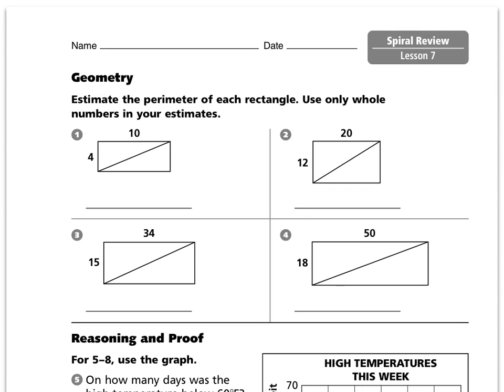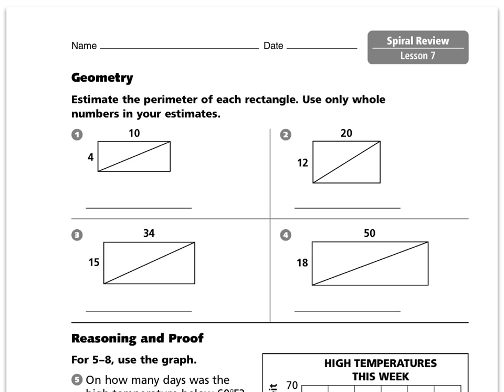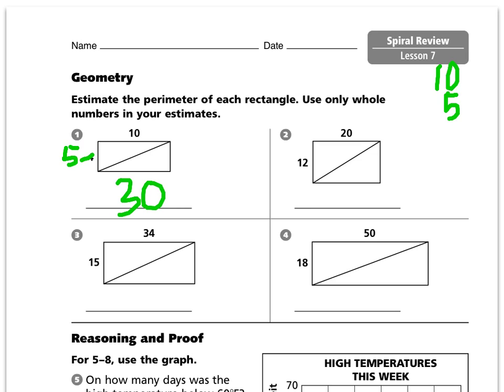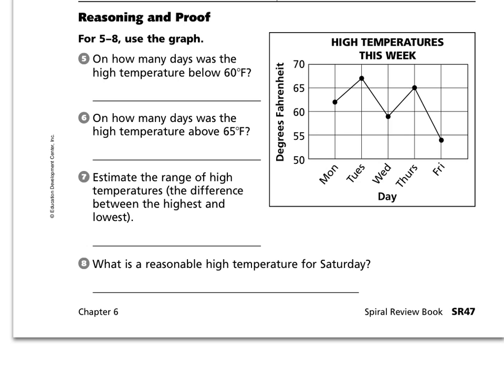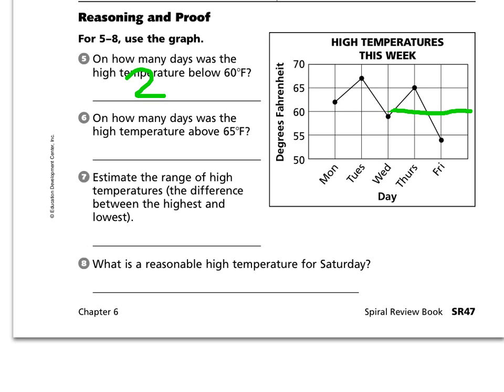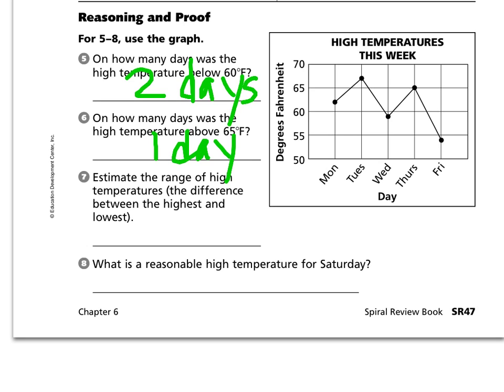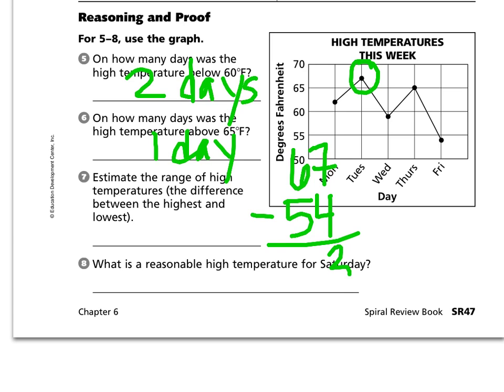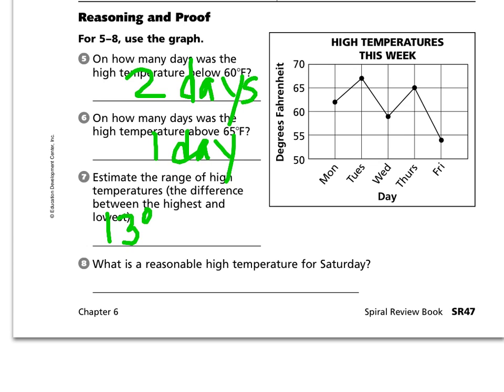C6L7 Review Think Math